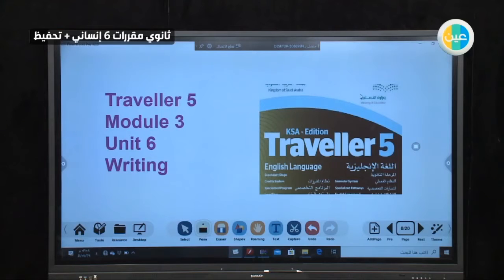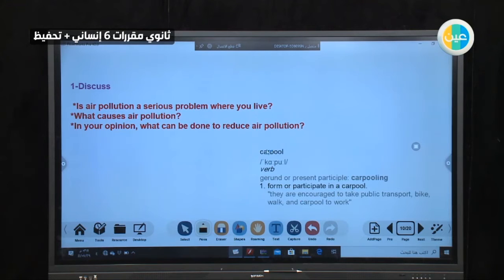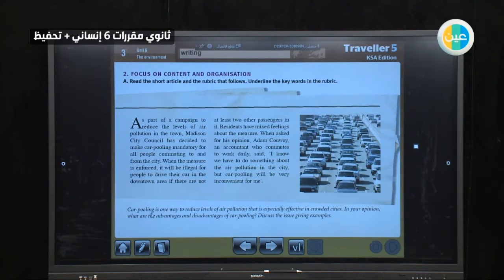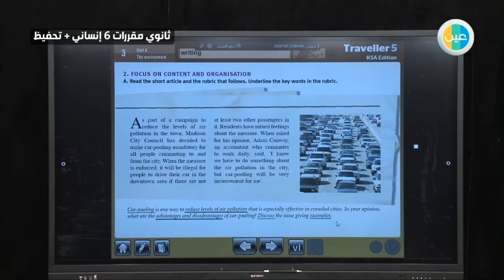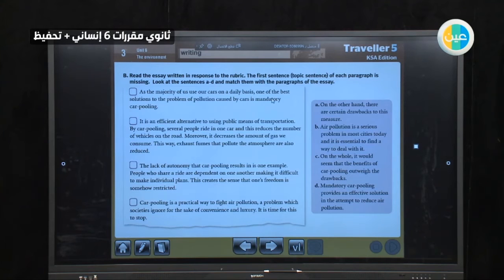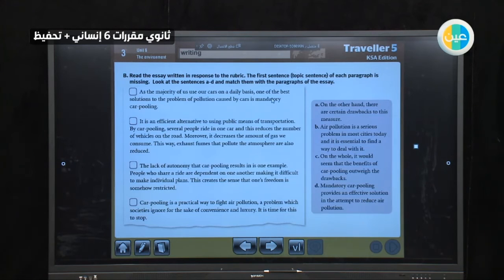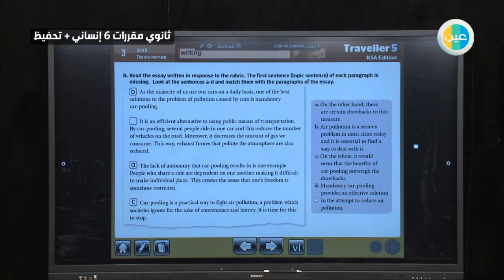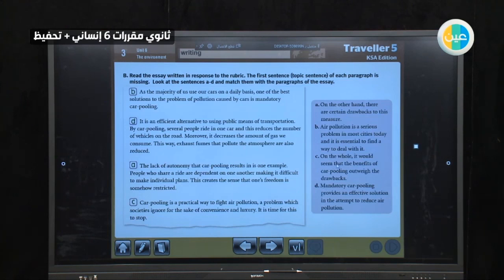دروس عين - Writing – اللغة الإنجليزية 5 – مقررات ثالث ثانوي إنساني وتحفيظ